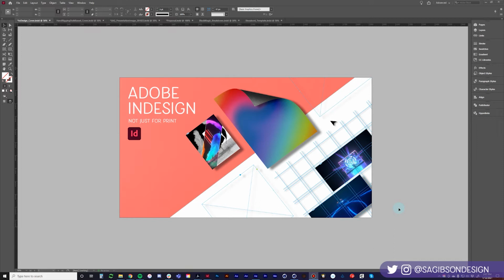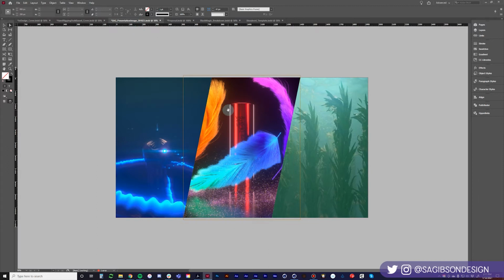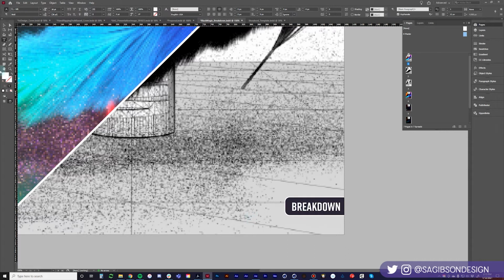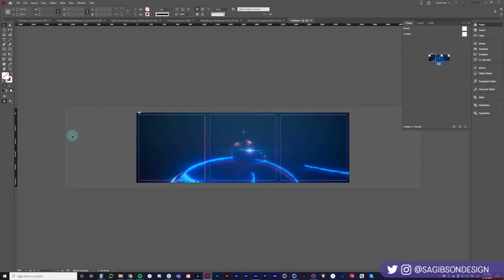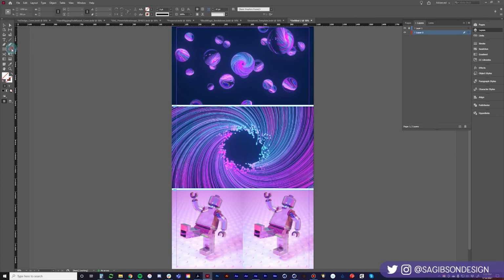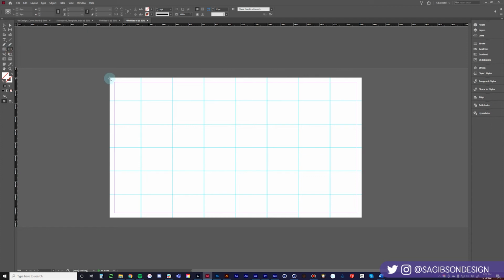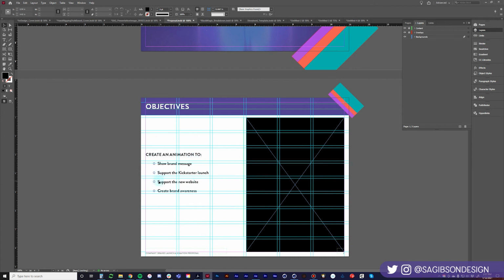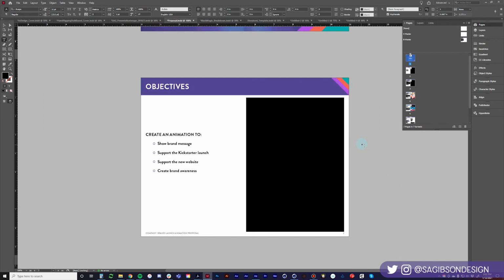Adobe InDesign, Not Just For Print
Why is an animator doing a tutorial on InDesign? Well, I worked in print for 5 years at the beginning of my career and I still use InDesign today. Why? It does a lot of things really well. I use it to create images for social media, grids and proposals for clients. Back in the day I'd even use it to create my invoices.